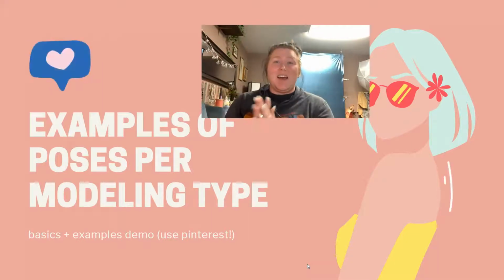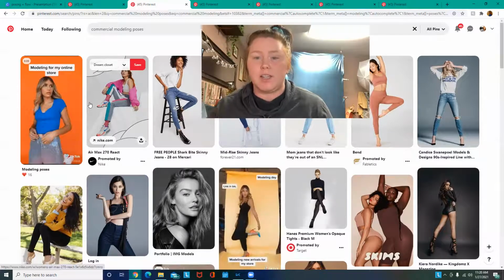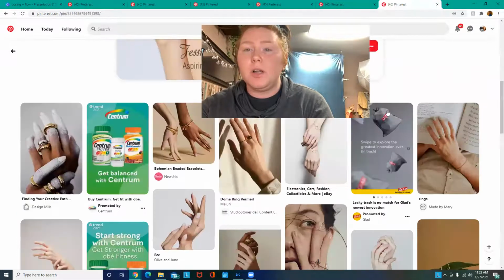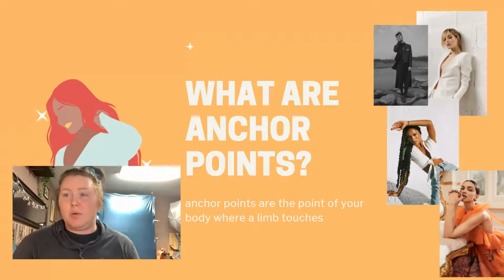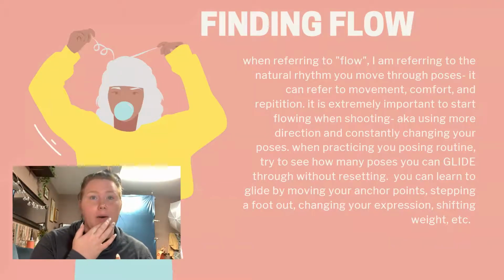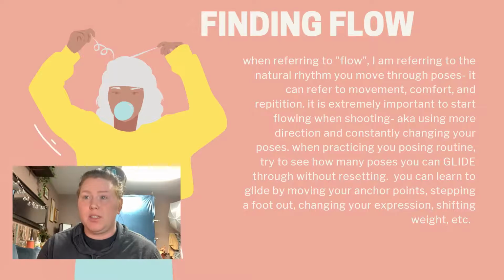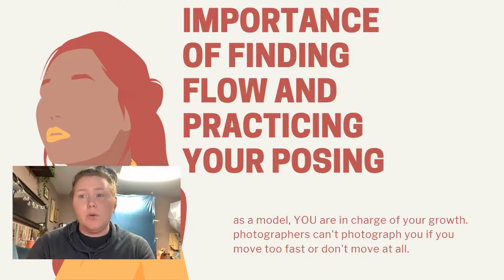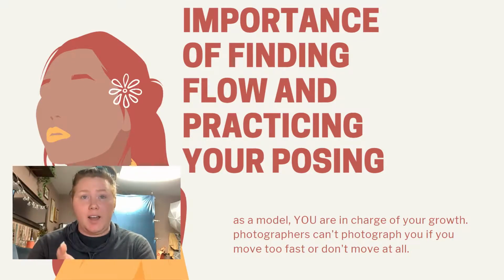SCHWARTZ MODELS TRAING #2 - Posing + Flow